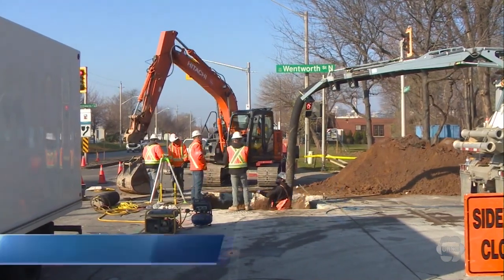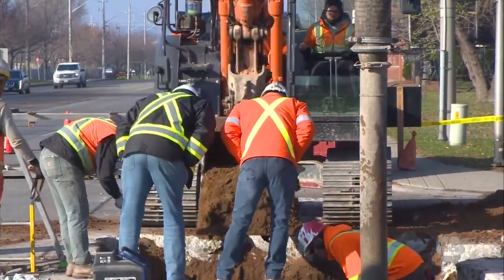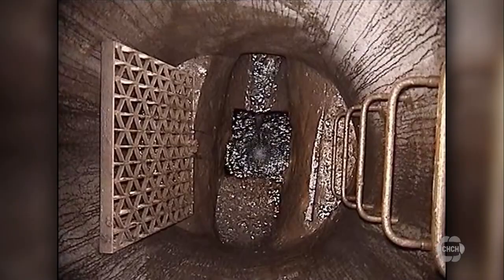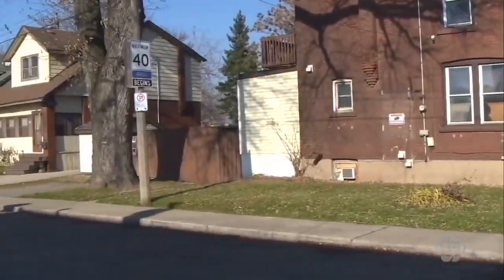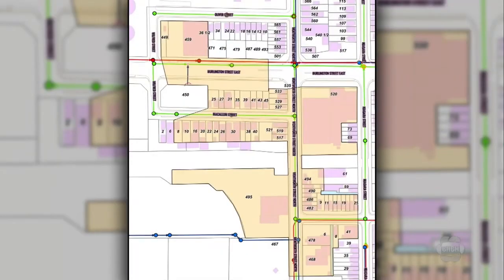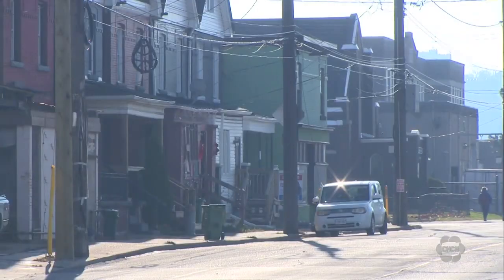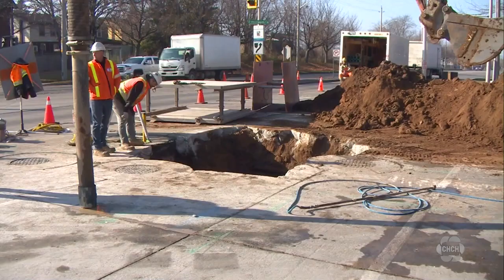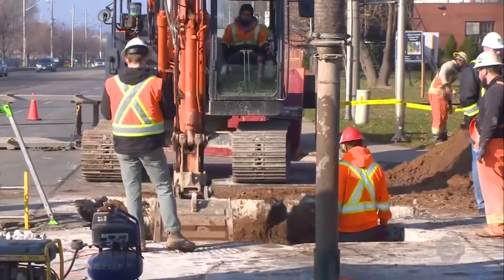Hamilton Mayor Calls For Investigation Into 26-Year Sewage Leak